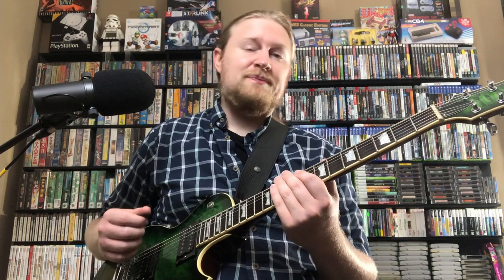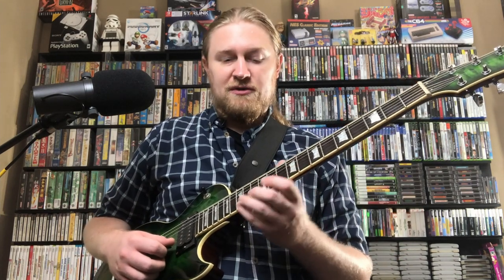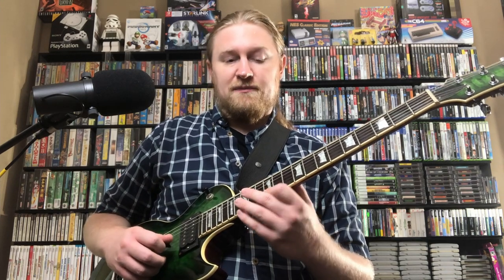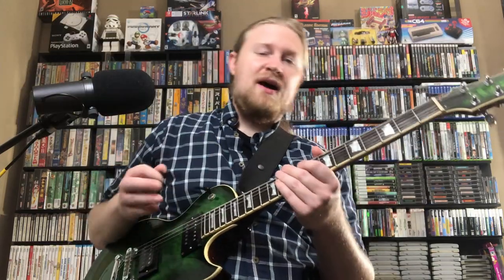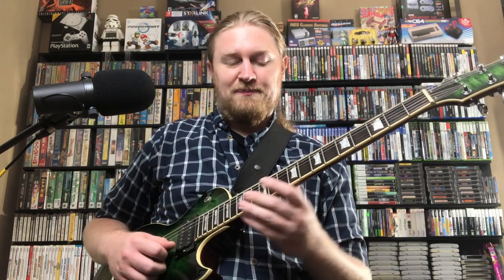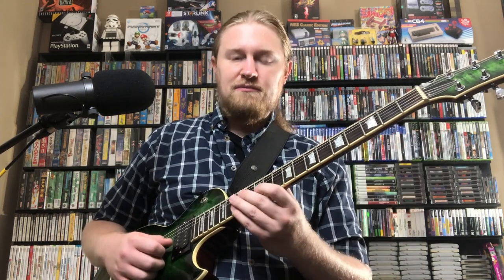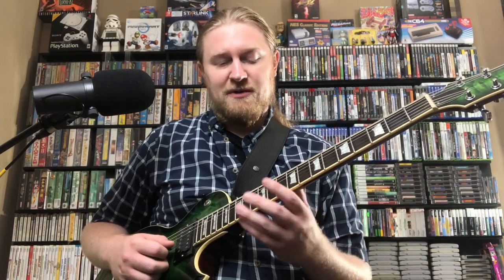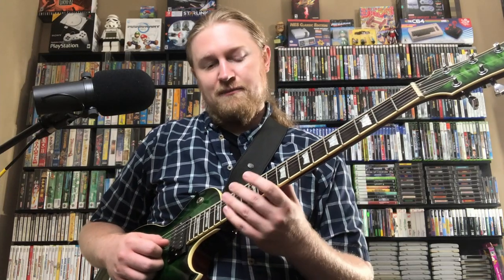Jimmy Herring: An Introduction to Shuffle Picking | Jazz Rock Fusion Guitar Lesson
Here is a look at a lick and technique that Jimmy Herring uses quite a bit! I've gotten a lot of use out of this.

Skype lessons are available!